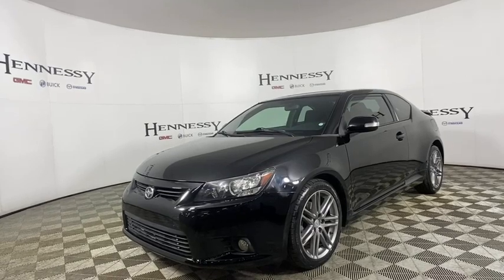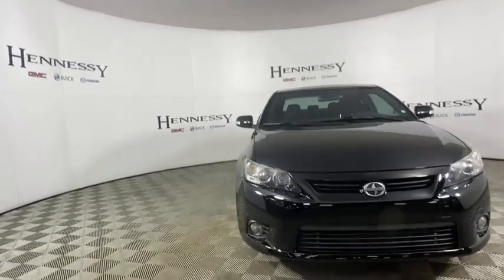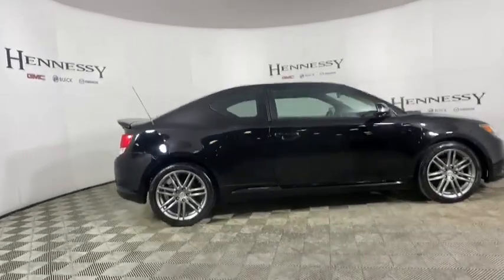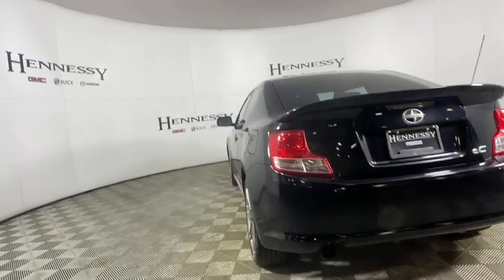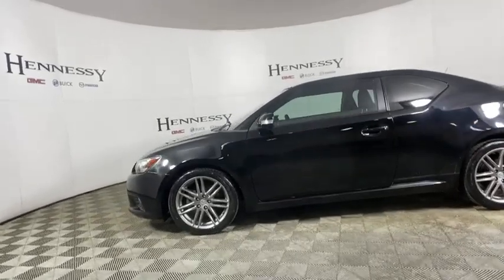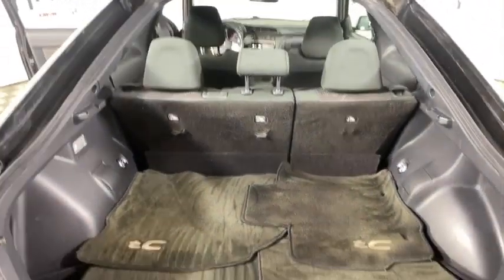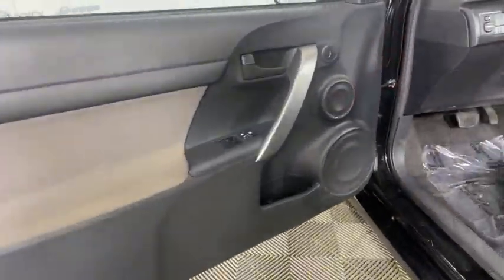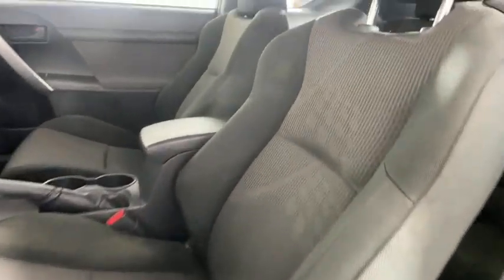2011 Scion tC Morrow, Peachtree City, Newnan, McDonough, Union City, GA M28358A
Used 2011 Scion tC available in Morrow, Georgia at Hennessy Mazda Buick GMC. Servicing the Peachtree City, Newnan, McDonough, Union City, GA area.

2011 Scion tC Basebrbr**Local Trade-In!**, **Nationwide Delivery Available!**, **We pay top dollar for trades!**, **Call now for details**, Front Bucket Seats, Power moonroof, Radio: 160-watt Pioneer AM/FM/CD Head Unit, Remote keyless entry, Split folding rear seat.brbrbrHennessy of Southlake is Proud to offer you this Exceptional 2011 Scion tC, Appointed with the Trim and is finished in Black over Dark Charcoal w/Fabric Upholstery inside. It comes well appointed, is exceptionally clean, and has undergone a rigorous mechanical and cosmetic reconditioning process. Come see why our cars are a cut above!brbrAt Hennessy of Southlake, we offer a tremendous selection of New & Pre-Owned vehicles, accompanied with outstanding deals and unparalleled service! We have a strong and committed sales staff with many years of experience satisfying our customers' needs. We take pride in standing above the competition with a solid reputation and our entire team will ensure your car buying experience exceeds your expectations! We are leading the way with Real-Time Market based pricing that yields you the absolute best values on every car and truck. For over 50 years, the Hennessy family has been the most trusted name for luxury vehicles in metro Atlanta. We operate 10 dealerships in the Atlanta market, which provides us with access to a network with over 2,500 vehicles! No matter what you are interested in, we cant wait to help you find the perfect vehicle!